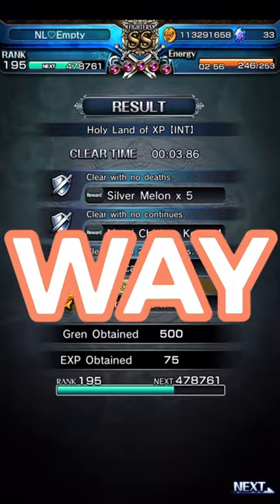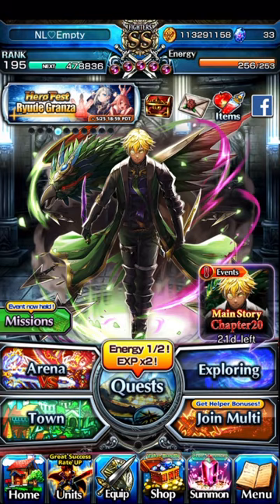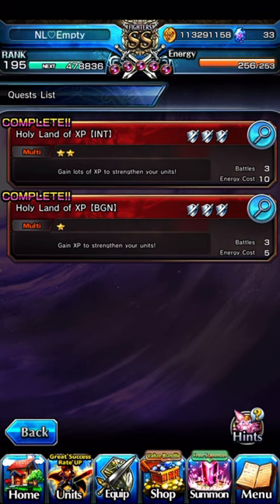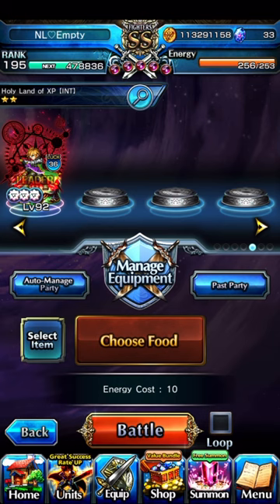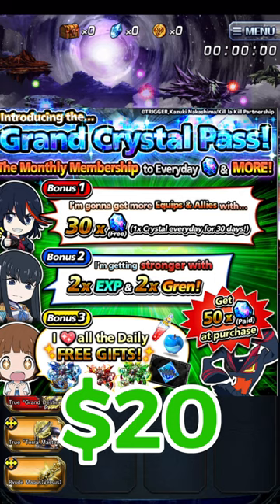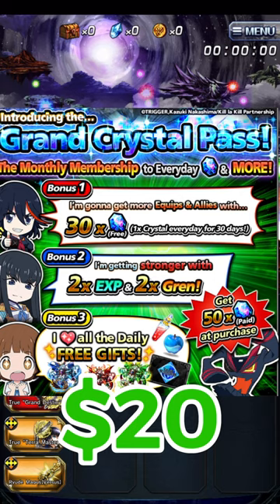EASY EXP GUIDE TO LEVEL 120 IN GRAND SUMMONERS